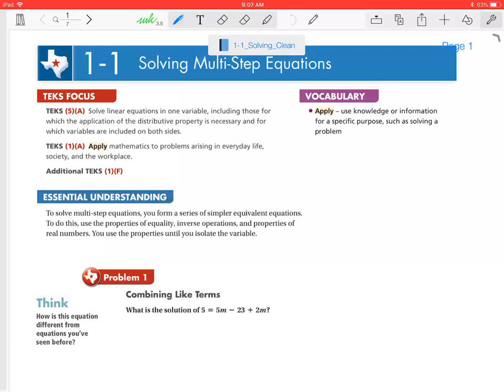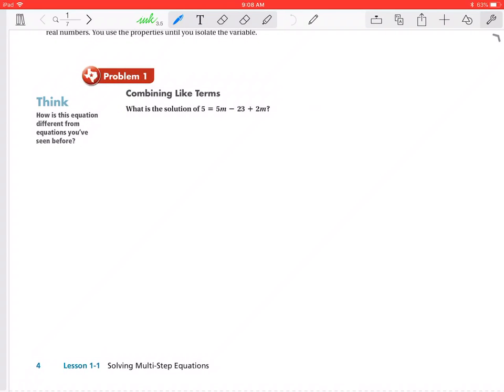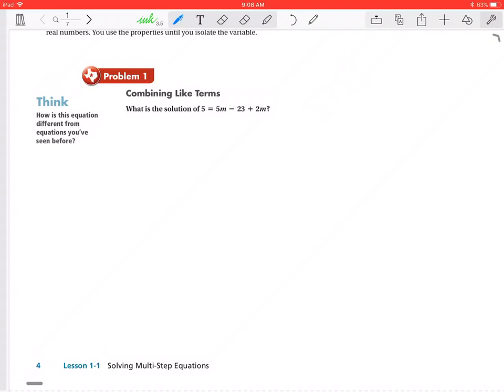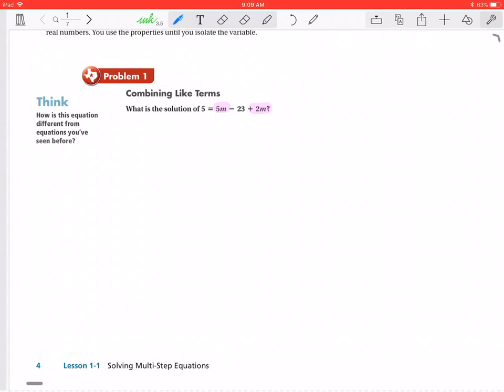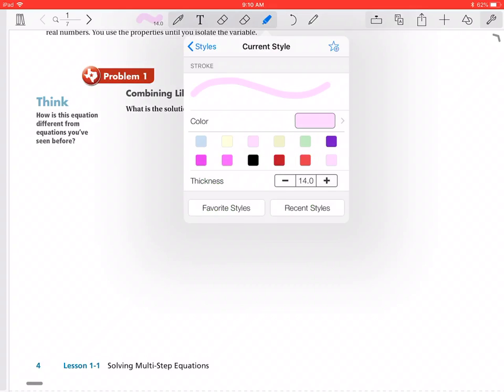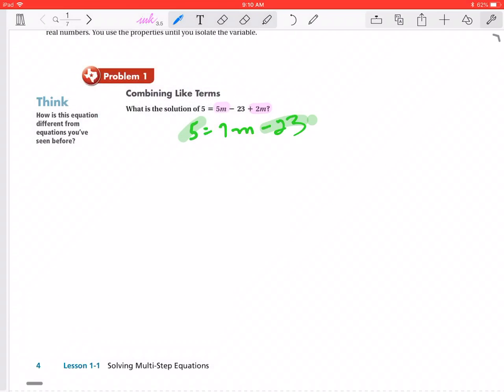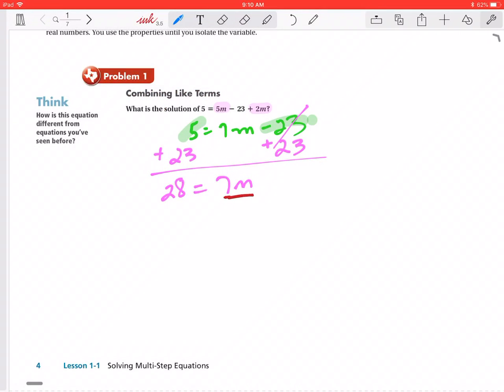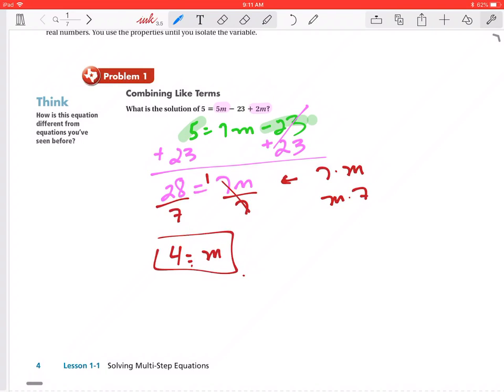Solving Multistep P1